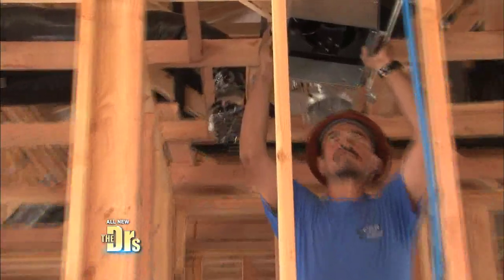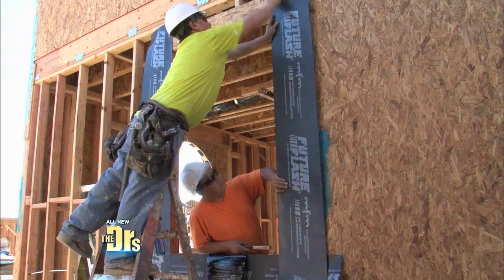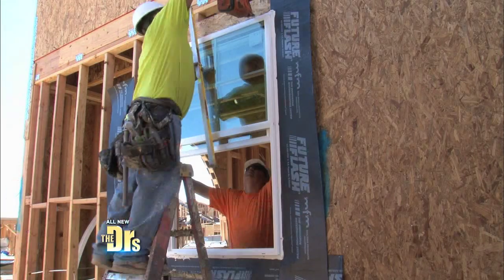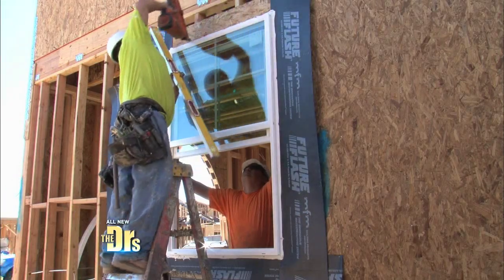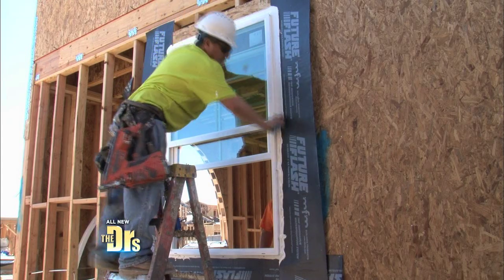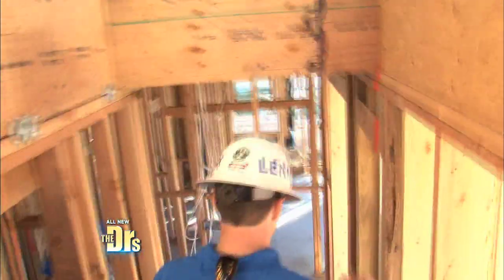Learn How Windows Can Make A Home More Energy Efficient -- The Doctors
Construction continues on The Doctors’ and Lennar’s Million Dollar Healthy Home! The windows have just been installed using double-paned windows that provide a barrier to keep heat or cold – depending on the season – inside the house, and cutting-edge Low-E glass material that reduces the amount of UV rays that enter the home.